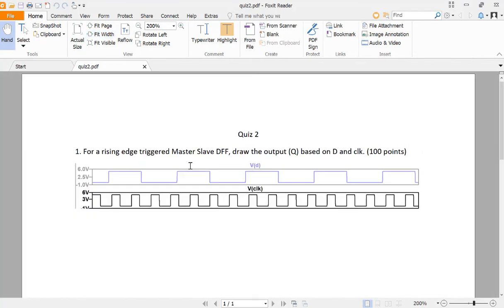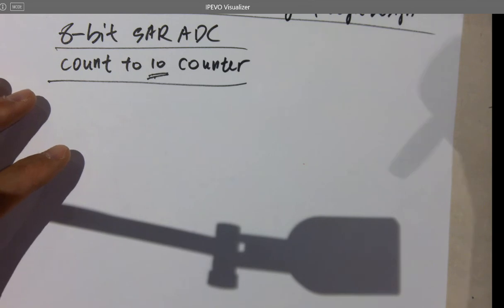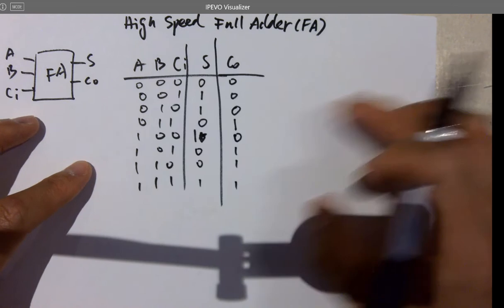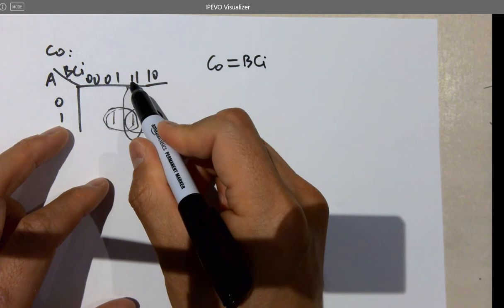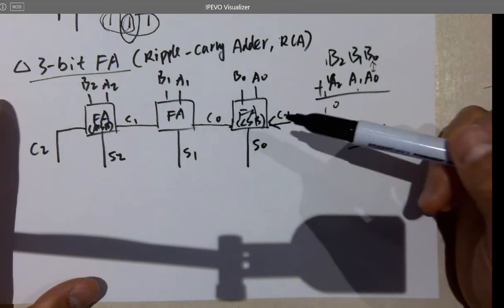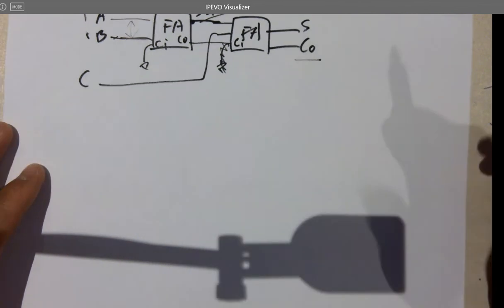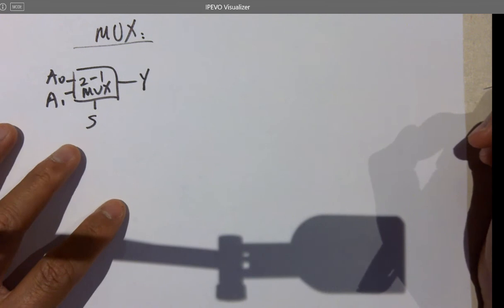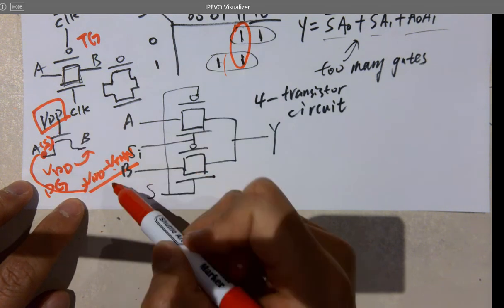ENGR338 Digital Electronics - Lecture 13 A High Speed Full Adder